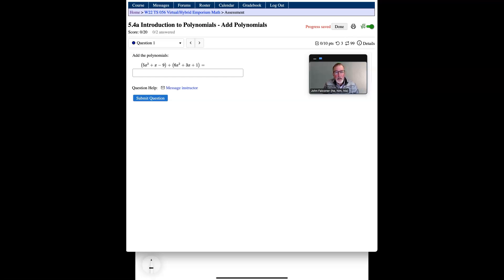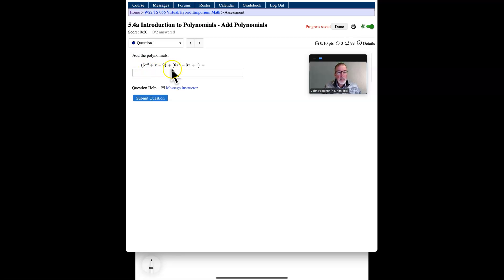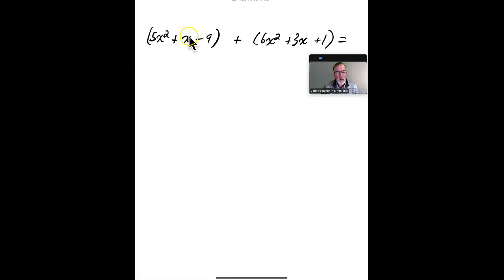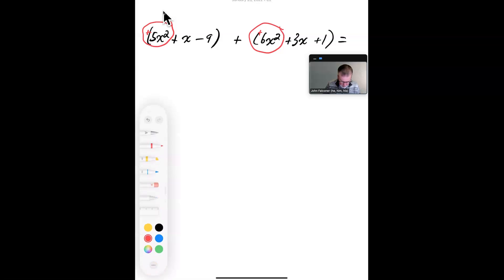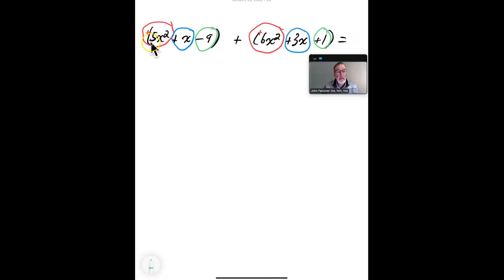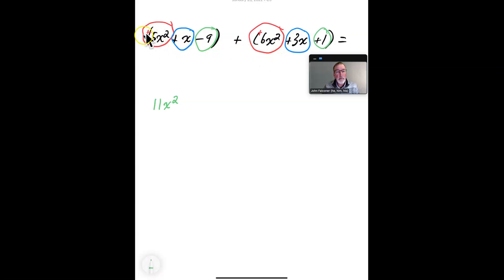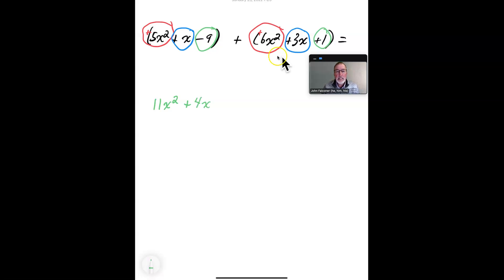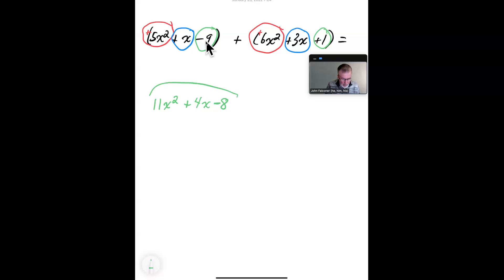WAMAP 5.4a Add Polynomials